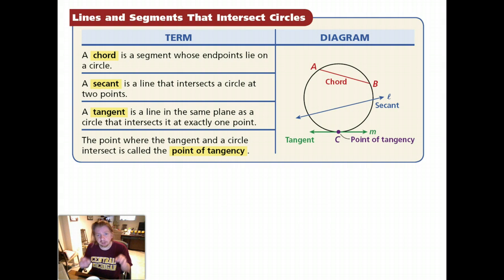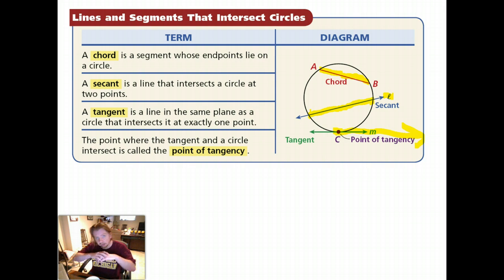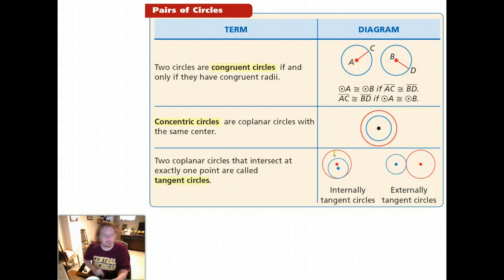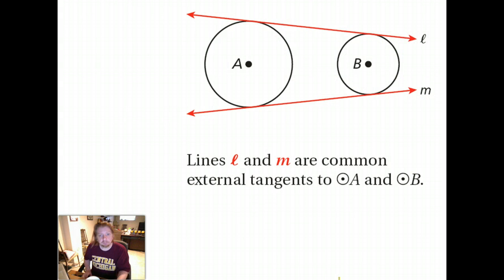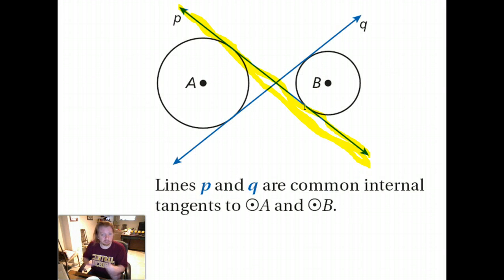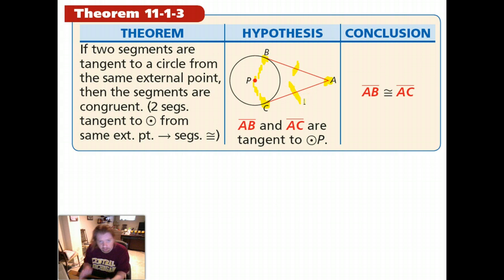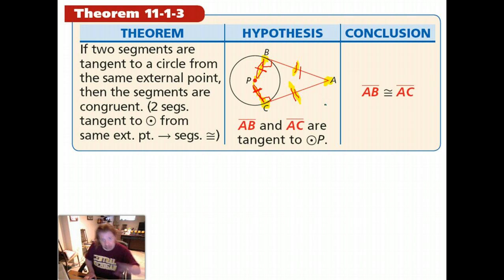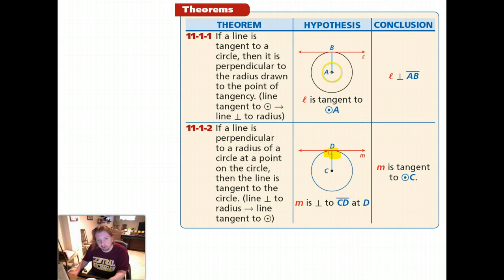Geo 11-1 Overview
Overview of the big ideas of Chapter 11 Section 1